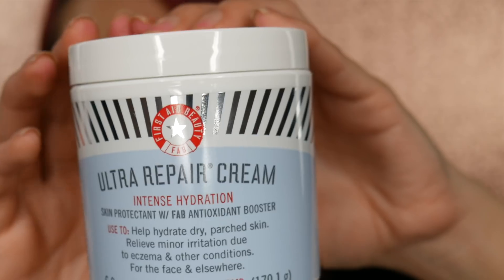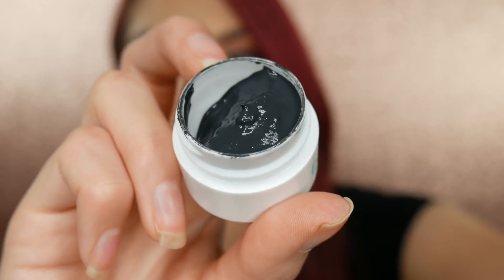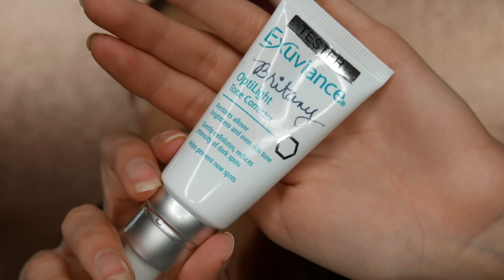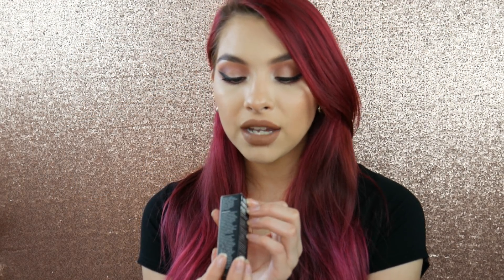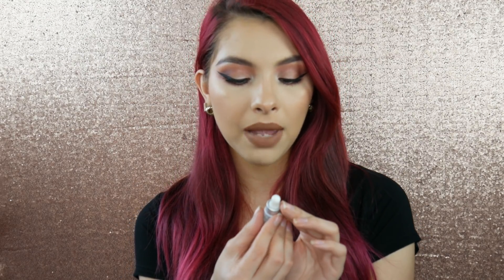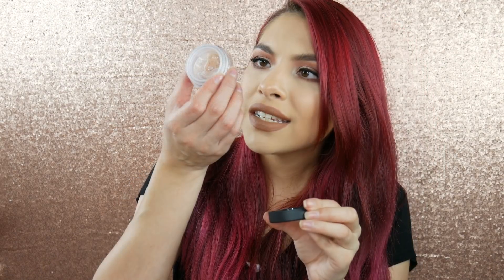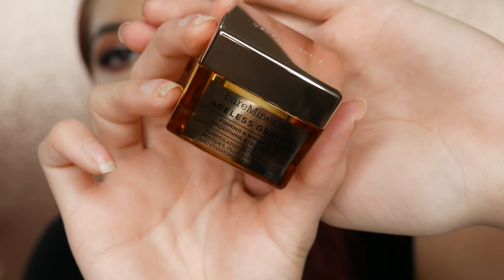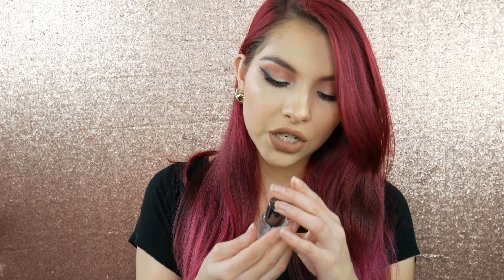Huge Ulta Gratis Haul | Whats new at Ulta!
PRODUCTS MENTIONED:
Exuviance Detox Mud Treatment
Exuviance Rejuvenating treatment Mask
Exuviance Optilight tone corrector
Stila Glitter lip top coat in Embolden
Murad multi vitamin infusion oil
Escada sorbetto rosso Eau de Toilette
Dermablend Flawless creator Multi use pigment drops
Dermablend Sponge
Smashbox Liquid lipstick in Stay Neutral
Bareminerals Ageless Genius Firming & Wrinkle Smoothing Eye Cream
Bare minerals Pure Radiance powder highlight
Maybelline lipstick and lip liner in Nude Embrace
Tarte Flirt Eyeshadow Pallet

The camera I use

Vlog Camera

Musical.ly @britanyraquell